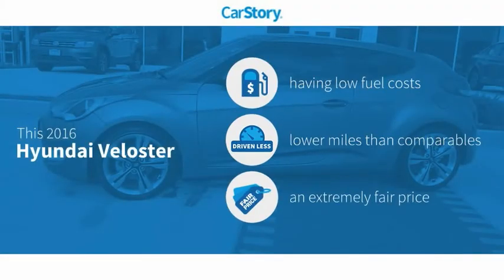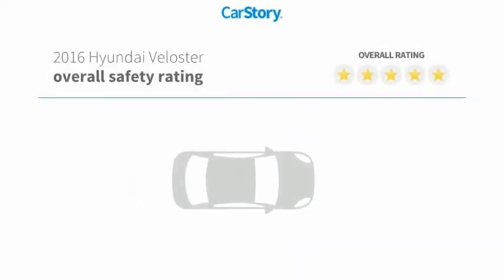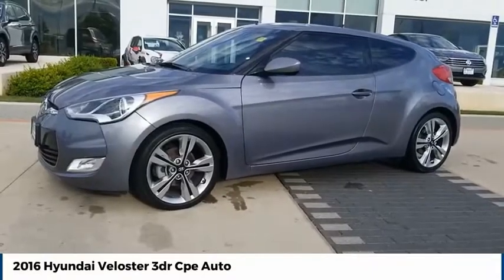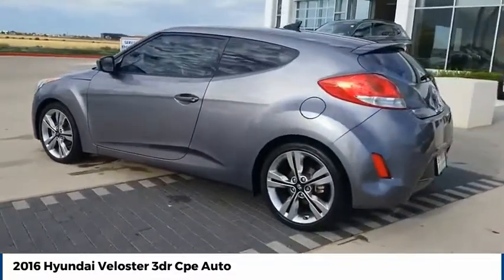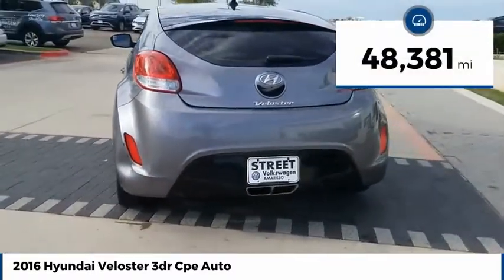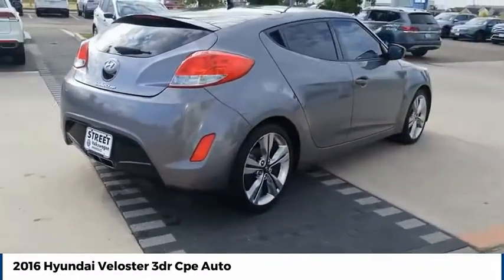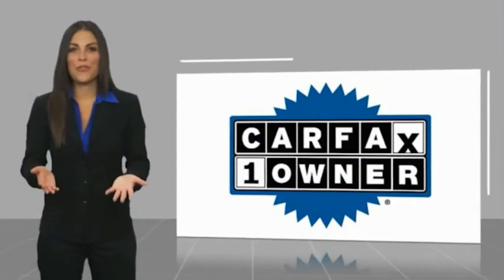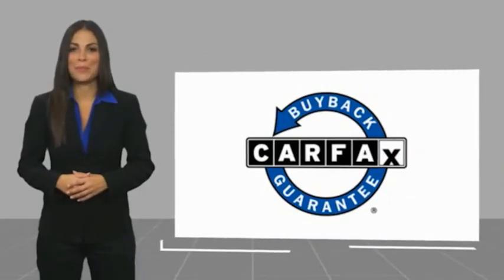2016 Hyundai Veloster Street Volkswagen of Amarillo Presents 52891A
2016 Hyundai Veloster 3dr Cpe Auto

Street Volkswagen
8707 Pilgrim Drive